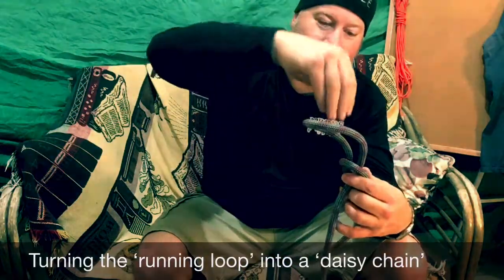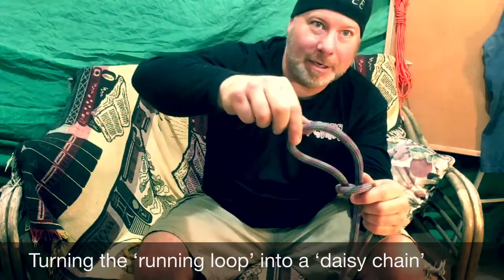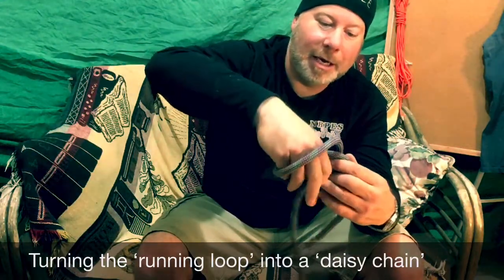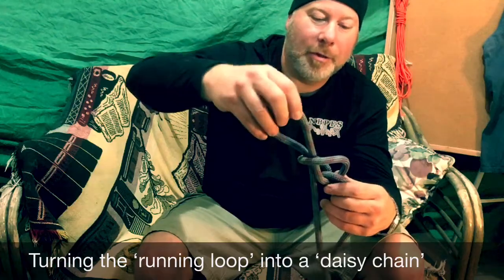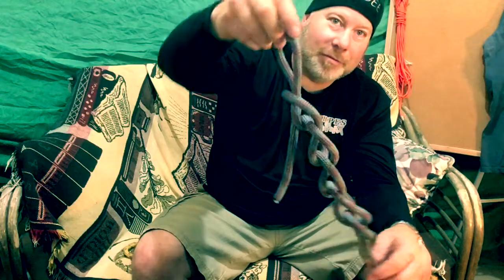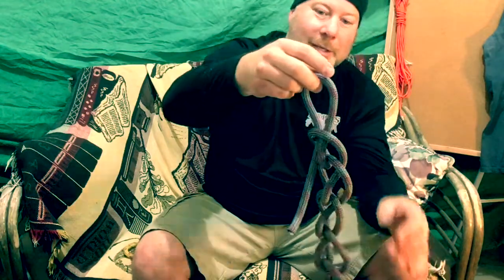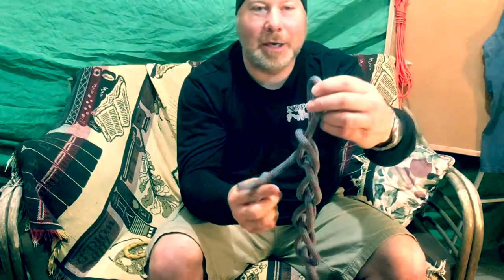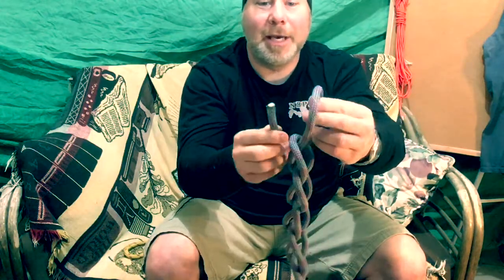Uncle Paulie's Knot E-Shorts 'Daisy Chain" Great for Storage of Cordage! (1:23 only)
In this Knot E-shorts Uncle Paulie dives right into to turning the simple 'Running Loop' into a series of them with a simple finish, aka 'The Daisy Chain'  Who knew storage could be fun!  Come learn how...